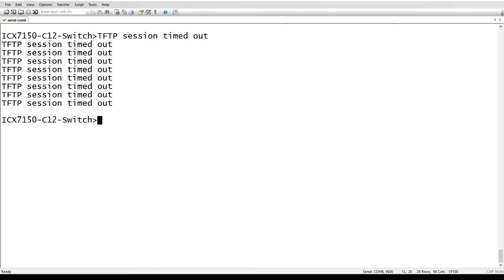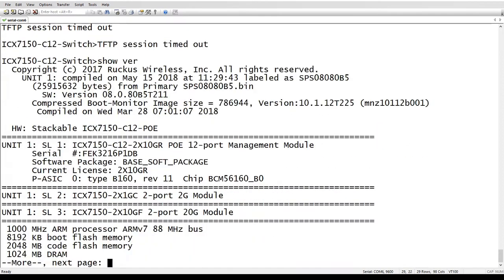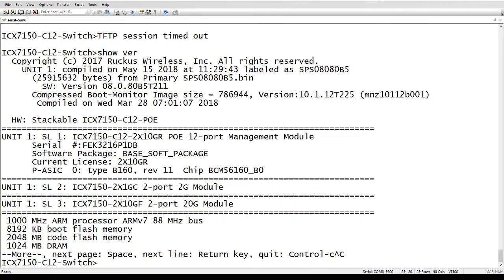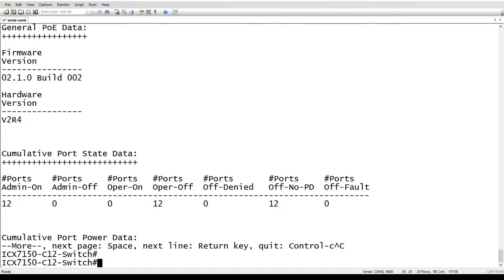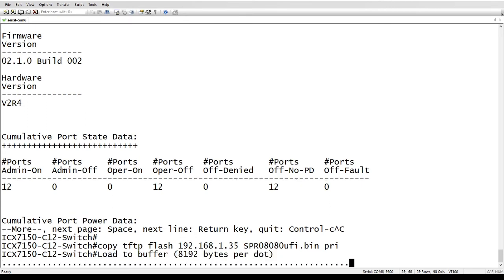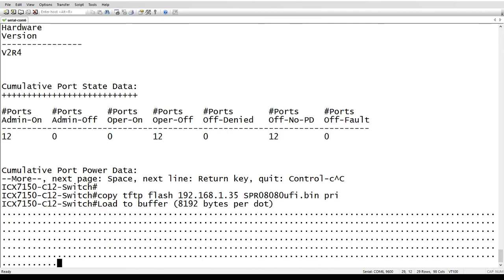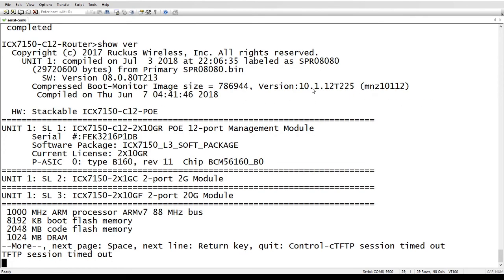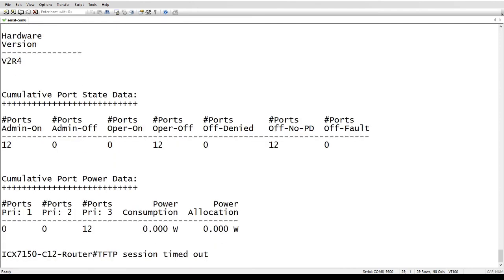Universal Firmware Image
New in ICX 8.0.80... One step firmware upgrade for all include boot code and PoE firmware.